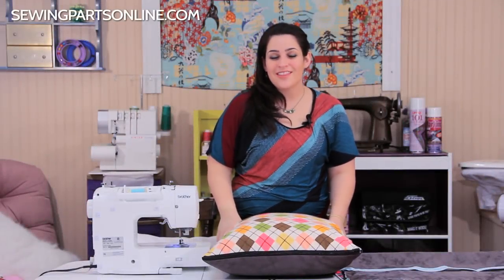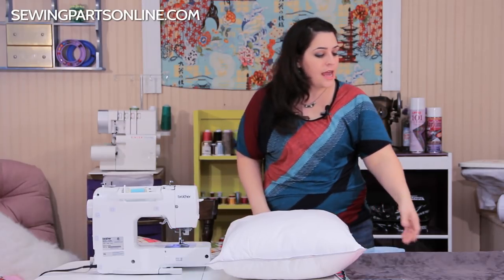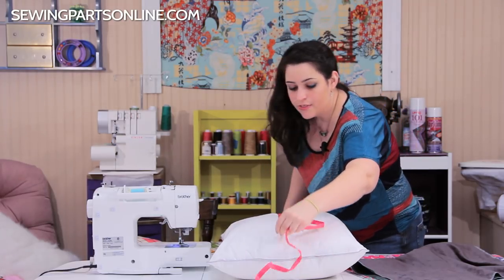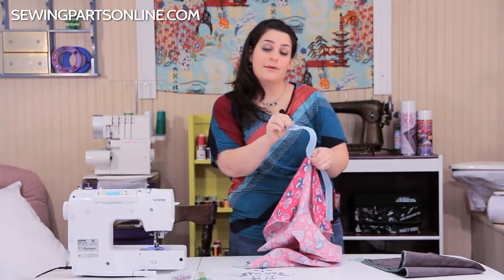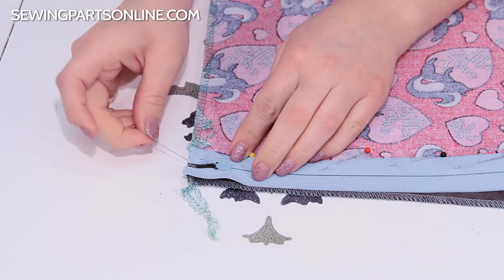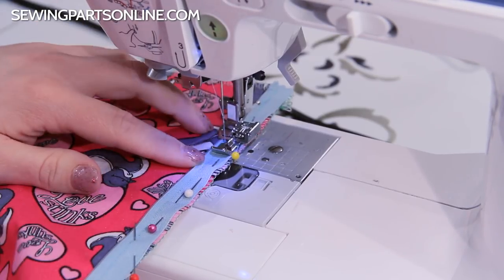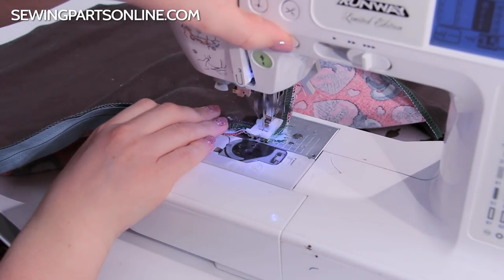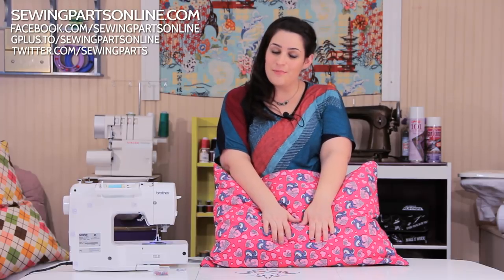Sew A Zippered Pillow Cover Tutorial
This project is actually from a blog post we did awhile back. However, a fan requested a video demonstration, and since we live to make our fans happy, here is the video version of "Zippered, Fitted Pillowcases"

Whether you're learning how to insert a zipper for the first time or just want a fast project to release all that pent up creativity, pillowcases are a great place to start. This project only takes about 20 minutes, from the first cut to the last seam.